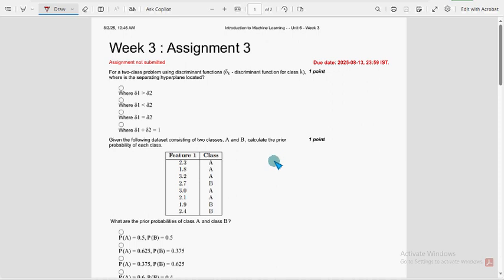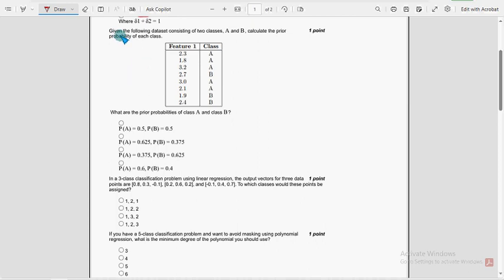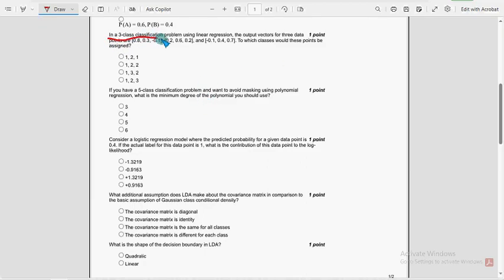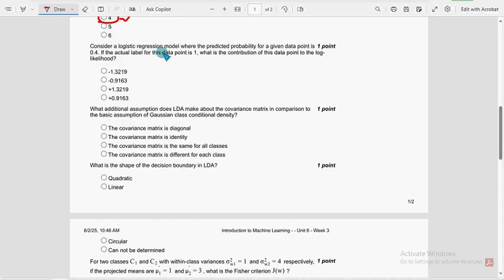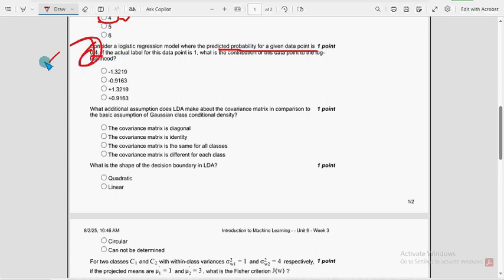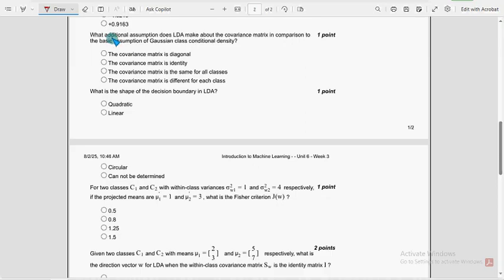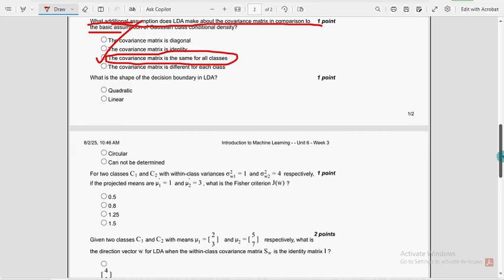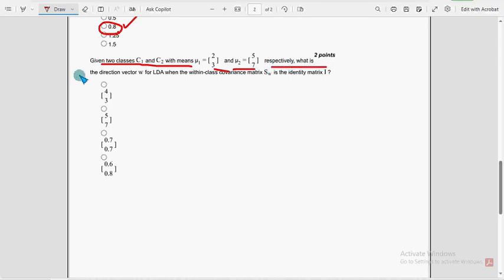NPTEL Introduction to Machine Learning Week 3 Assignment Answers 2025 | Quiz Solution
600 MCQS  --- 500/-(access upto 5 members)
📘 NPTEL Introduction to Machine Learning – Week 3 Assignment Answers | July–October 2025 Session

This video contains the complete quiz solution for Week 3 of the NPTEL course “Introduction to Machine Learning.” All questions are solved and explained for better understanding and accurate submission on SWAYAM.

In this video, we provide most probable answers for the NPTEL Machine Learning Week 3 quiz. This content is part of the July–October 2025 session and is designed to help you score more marks in your assignment.

🎯 Covered Topics:
- Week 3 Quiz Questions and Answers
- NPTEL ML 2025 Assignment Help
- Useful for B.Tech, M.Tech, and Data Science learners

📌 Course: NPTEL – Introduction to Machine Learning
📆 Session: July–October 2025
📚 Week: 3
✅ Mode: Assignment + Quiz Solutions